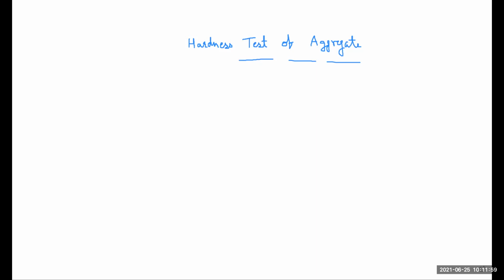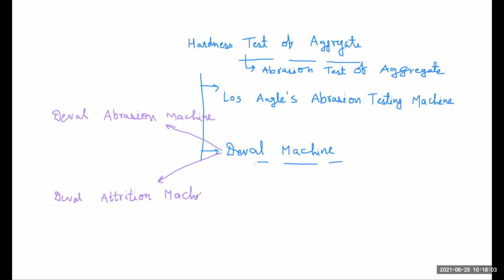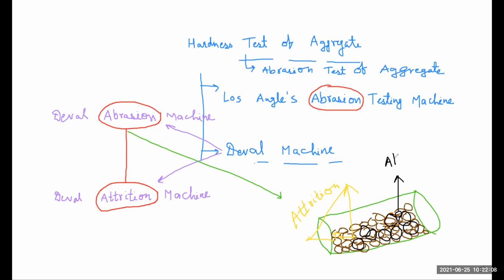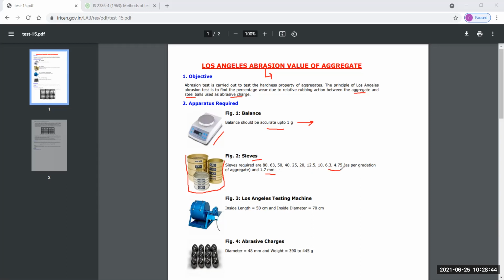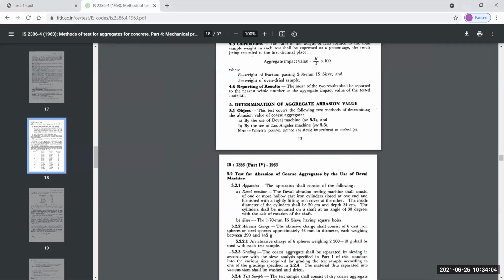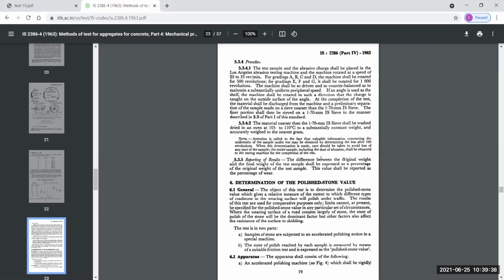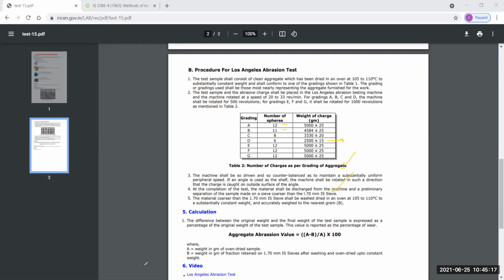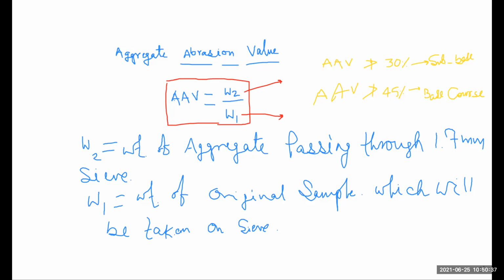Lecture 11_ Lab-2-Transportation Engineering- Part-I [25.06.2021]